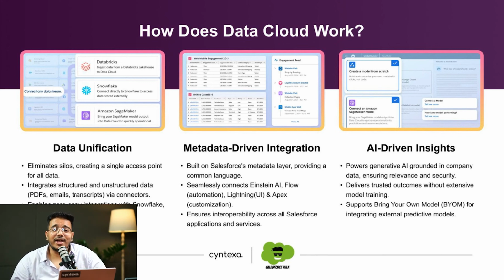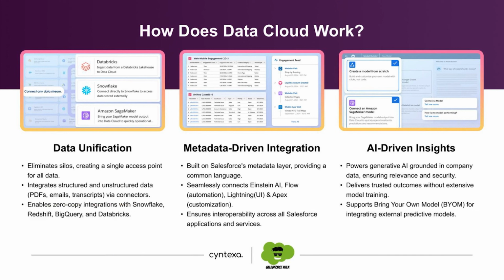What is Salesforce Data cloud? | AI | Cyntexa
Curious about Salesforce Data Cloud and how it works? Salesforce Data Cloud stands out for its ability to provide a unified, real-time view of your data across all channels and touchpoints. Salesforce Data Cloud enhances your customer relationship management, optimize marketing efforts or drive sales performance, Salesforce Data Cloud offers the tools you need to harness the power of your data.

What You'll Learn:
-Introduction to Salesforce Data Cloud: Understand what Salesforce Data Cloud is and how data cloud integrates with your existing Salesforce environment.
-Core Capabilities: Explore the key features of Salesforce Data Cloud, including data integration, real-time data processing, and advanced analytics.

In this extract from our latest webinar, we will explore about Salesforce data cloud and how it works. Don’t miss out on this opportunity to gain invaluable insights, expert advice, and real-world use cases that will help you understand AI and Salesforce.